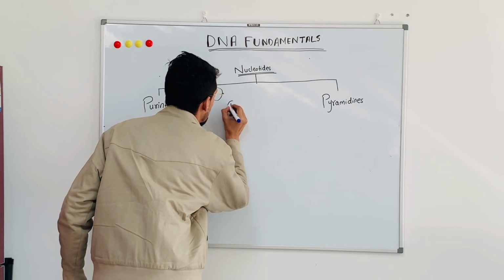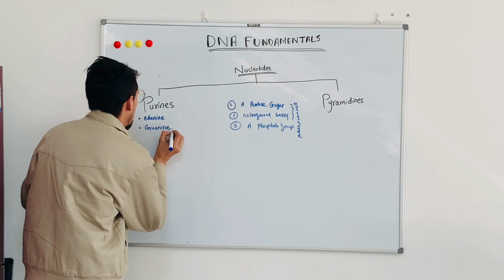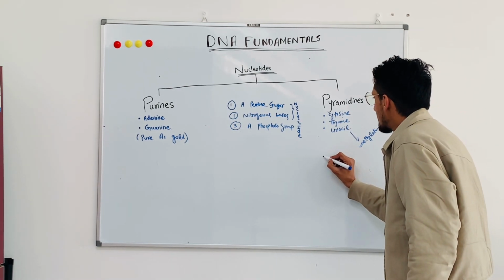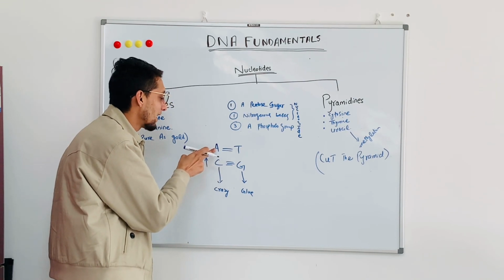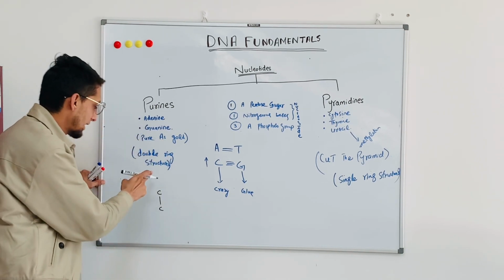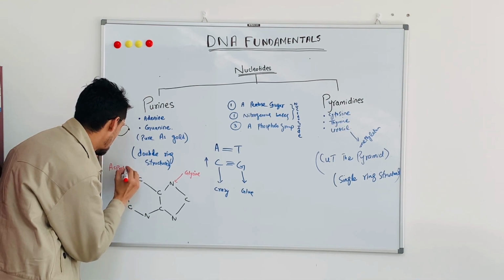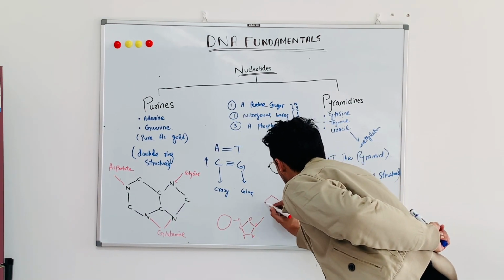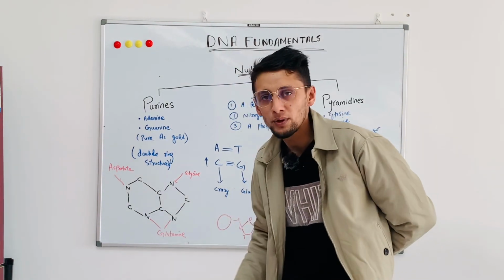Afzaal’s Lecture #01 DNA fundamentals (Part 2)